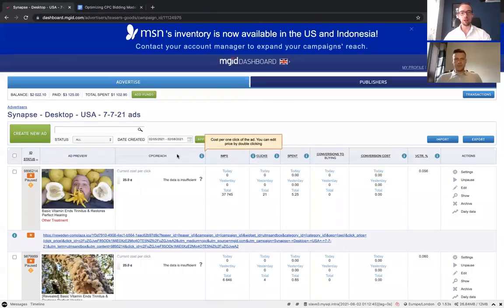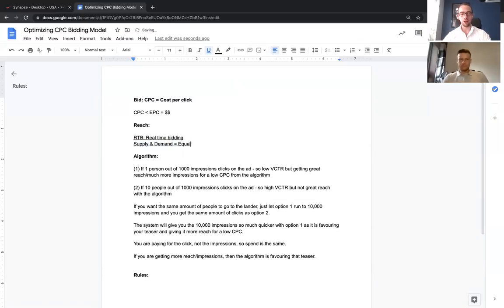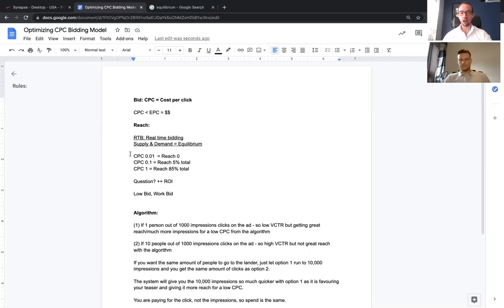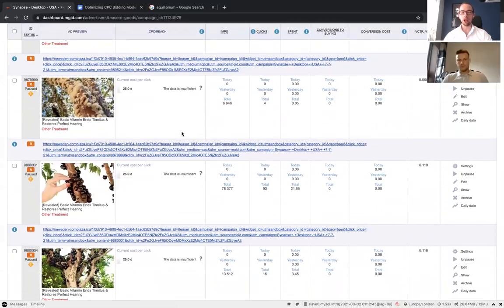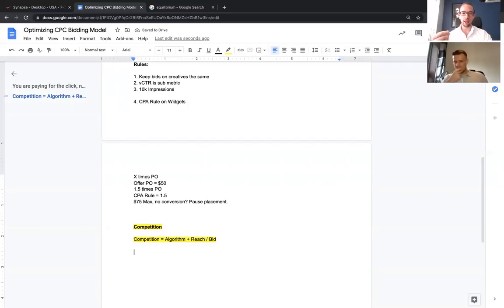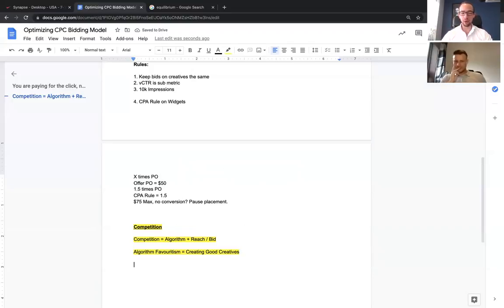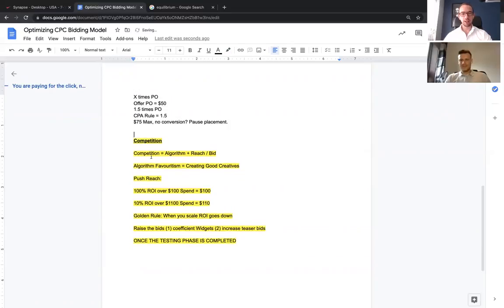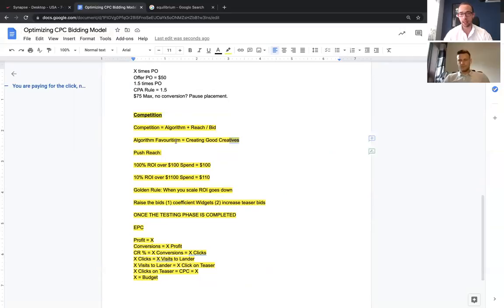How to Optimize on a CPC Bidding Model While Using Native Advertising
Do you want to know how to optimize a Native Advertising campaign while using the CPC bidding model? In this video Colin Dijs will explain to you in detail the most important metrics to consider.

Bid: CPC = Cost per click

CPC smaller than EPC = $$

Reach:

RTB: Real time bidding
Supply & Demand = Equilibrium

CPC 0.01  = Reach 0
CPC 0.1 = Reach 5% total
CPC 1 = Reach 85% total

Question? ++ ROI

Low Bid, Work Bid

Algorithm:

 If 1 person out of 1000 impressions clicks on the ad - so low VCTR but getting great reach/much more impressions for a low CPC from the algorithm

 If 10 people out of 1000 impressions clicks on the ad - so high VCTR but not great reach with the algorithm

If you want the same amount of people to go to the lander, just let option 1 run to 10,000 impressions and you get the same amount of clicks as option 2.

The system will give you the 10,000 impressions so much quicker with option 1 as it is favouring your teaser and giving it more reach for a low CPC.

You are paying for the click, not the impressions, so spend is the same.

If you are getting more reach/impressions, then the algorithm is favouring that teaser.

Rules:

1. Keep bids on creatives the same
2. vCTR is sub metric
3. 10k Impressions

4. CPA Rule on Widgets
X times PO
Offer PO = $50
1.5 times PO
CPA Rule = 1.5
$75 Max, no conversion? Pause placement.

Competition

Competition = Algorithm + Reach / Bid

Algorithm Favouritism = Creating Good Creatives

Push Reach:

100% ROI over $100 Spend = $100

10% ROI over $1100 Spend = $110

Golden Rule: When you scale ROI goes down

Raise the bids 1. Coefficient Widgets 2. increase teaser bids

ONCE THE TESTING PHASE IS COMPLETED

EPC

Profit = X
Conversions = X Profit
CR % = X Conversions = X Clicks
X Clicks = X Visits to Lander
X Visits to Lander = X Click on Teaser
X Clicks on Teaser = CPC = X
X = Budget